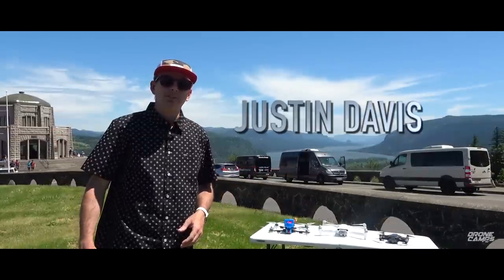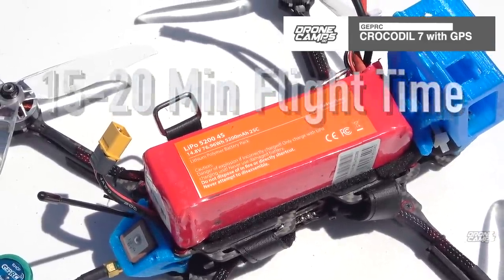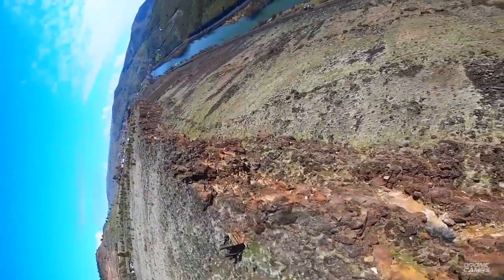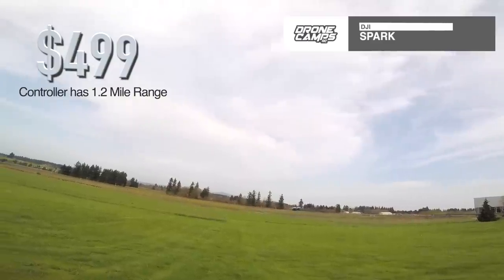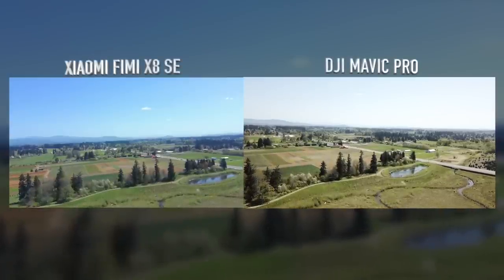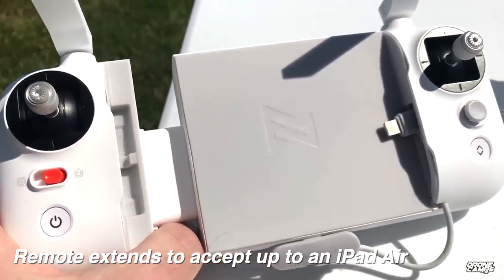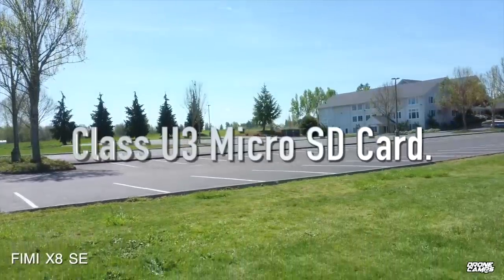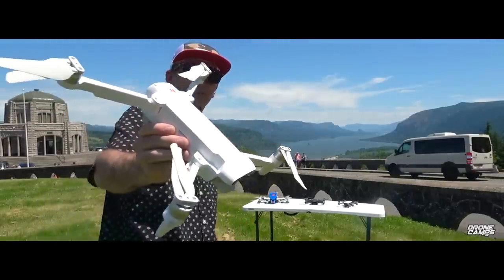BEST DRONES in 2019 - BUYER’S GUIDE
UPDATED 2019 version of the best 4K Drones for the money. Top 3 for under $1,000. Find out what the top drone is for 2019 ...

GepRc Crocodil 7 Pro with GPS 7" Cinema Drone

LIVE STREAMS Include :
- Build videos
- Bench time
- Tutorials
- Fpv Road Trips
- Member chat
- Flying Sessions
- Video Vault
- Chat Badges